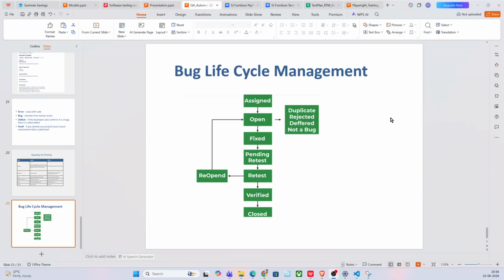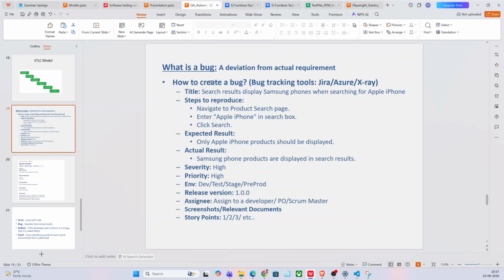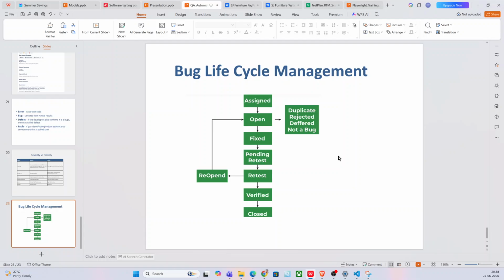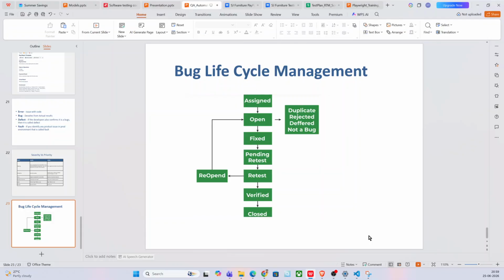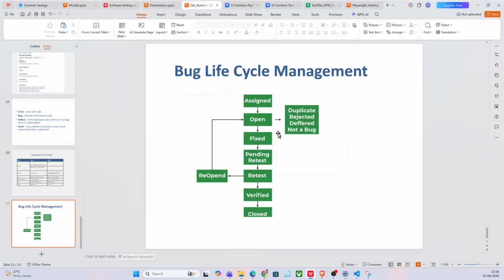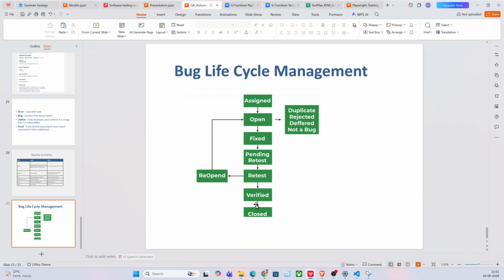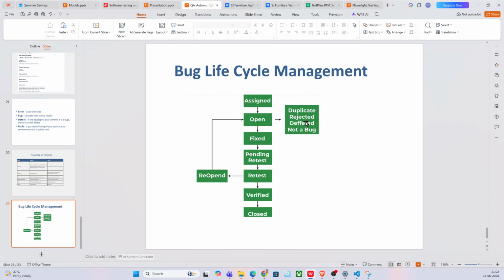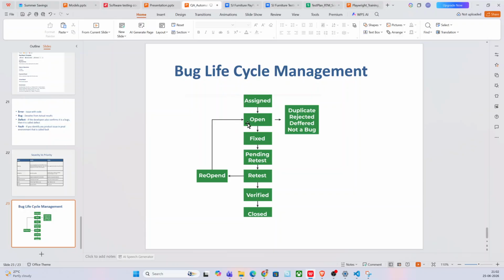Bug Life Cycle Explained | Defect Life Cycle in Software Testing | Manual Testing | 11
In this video, we will learn the complete Bug Life Cycle (Defect Life Cycle) used in real-world software testing projects.

Topics Covered:

✅ What is a Bug Life Cycle?
✅ Defect Workflow
✅ Bug Statuses Explained
✅ Reopen Scenario
✅ Duplicate Bug
✅ Rejected Bug
✅ Deferred Bug
✅ Not a Bug Scenario
✅ Real-Time Project Examples
✅ Jira Bug Workflow

Bug Life Cycle Flow:

New / Assigned
Open
Fixed
Pending Retest
Retest
Verified
Closed

Additional States:

✔ Reopened
✔ Duplicate
✔ Rejected
✔ Deferred
✔ Not a Bug

Real-Time Example:

A QA Engineer reports a Login Bug.
Developer investigates.
Bug is Fixed.
QA Retests.
If issue still exists → Reopen.
If issue is fixed → Verify & Close.

This video will help:

✔ Freshers
✔ QA Engineers
✔ Automation Testers
✔ Interview Preparation

About QAWithSJ